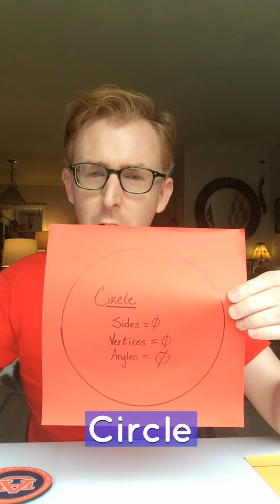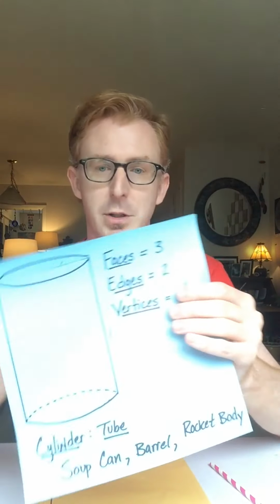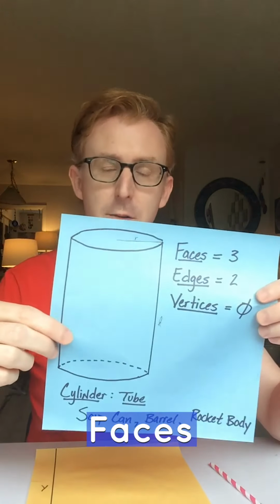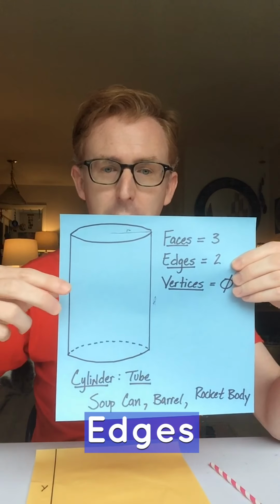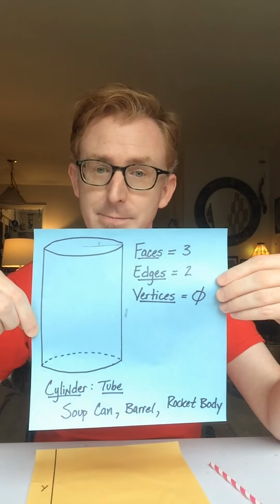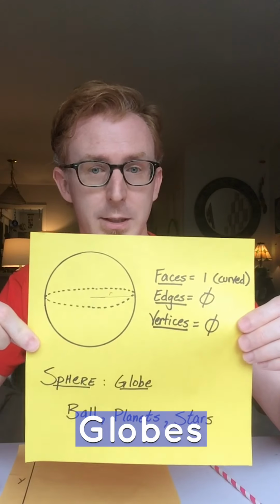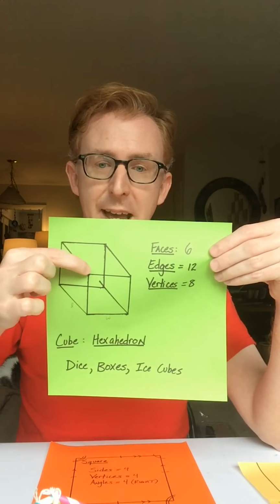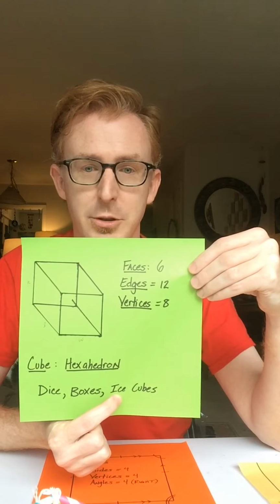Geometry: Basic 3D Shapes - Science Never Stops